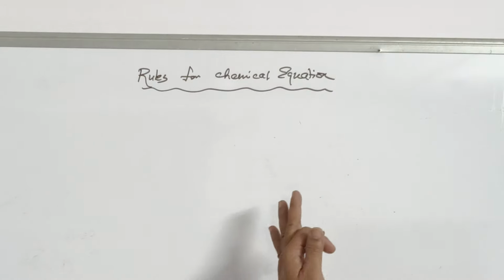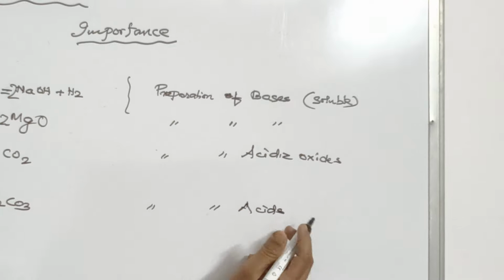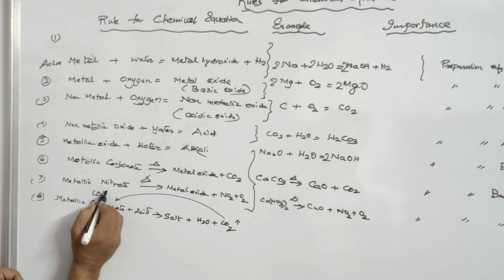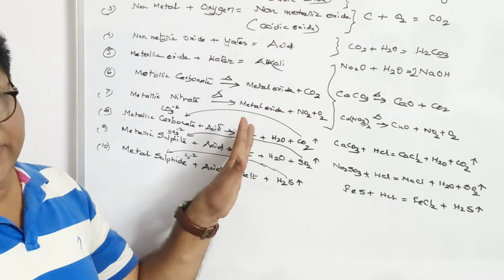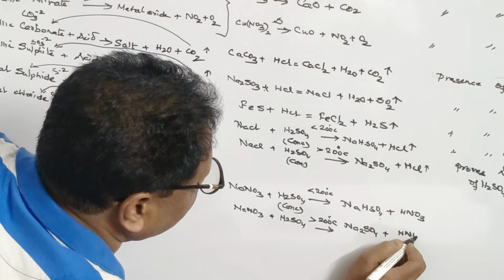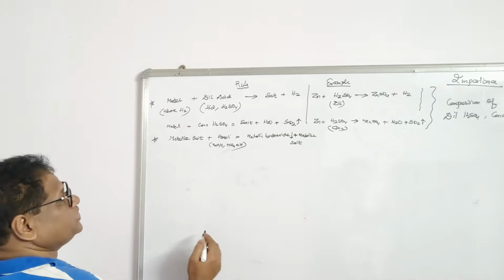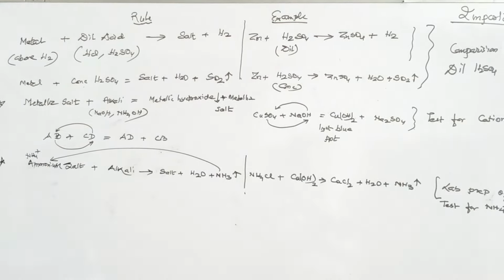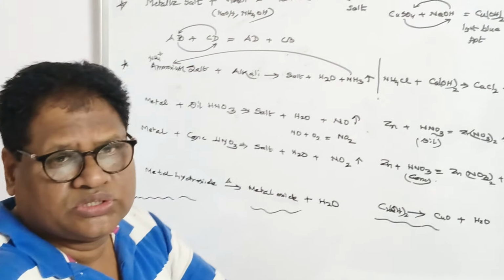Rules For Chemical Equations Class 10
Hi Students in this video i have tried to explain all sorts of rules in Chemical Equations and kinds of questions that come with the use of these concepts in Exam, Wishing you all the best for your Exams!!